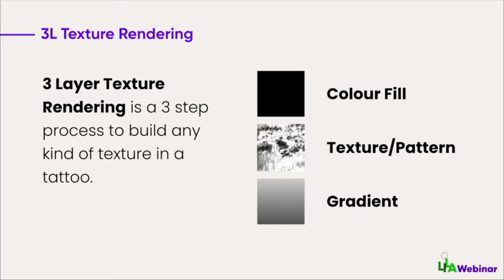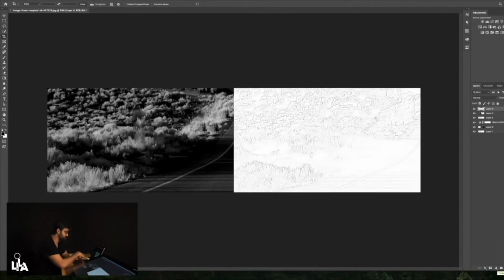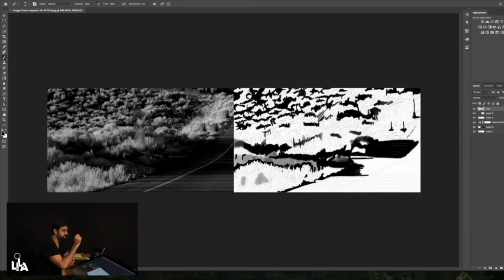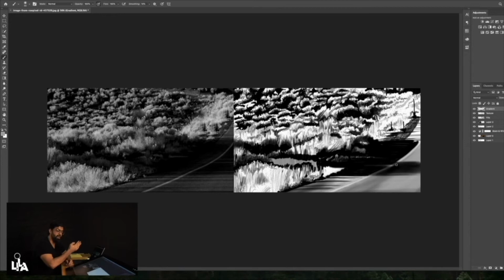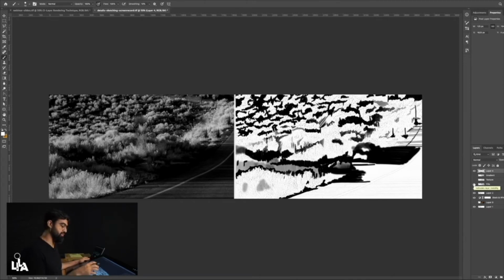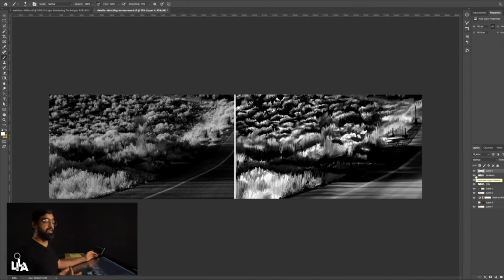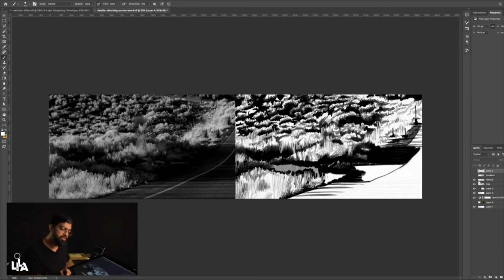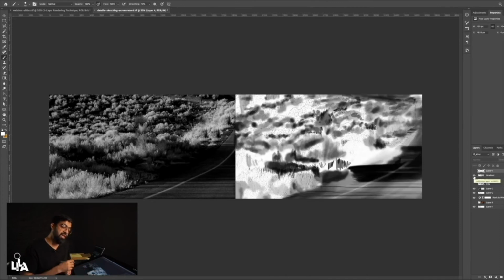How to Make Realistic Tattoo Textures | 3D Rendering Technique | Tattoo Tutorial by Sunny Bhanushali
This tattoo tutorial sheds light on the 3D Rendering Tattoo Technique that is required to bring out the details of hyper realistic tattoos. Getting the minute aspects of a tattoo right is vital in order to make the parts of the body like the beard and hair look photo-realistic. To do so,  mastering the 3D Rendering Tattoo Technique is of utmost importance. This is a pre-recorded tattoo tutorial video of my work and I'm sharing it with you so that you guys can get an idea of how it's done in real-quick time instead of going through the whole live session which took multiple sessions. As you go through this tattoo tutorial, you will get a fair idea of what the 3D Rendering Tattoo Technique is all about.

00:00 Intro
01:13 What is the 3-Layer Rendering Technique?

There are three steps in 3-layer rendering techniques:

03:14 Step 1: Blocking the darker shades.
04:30 Step 2: Image reading and picking patterns & textures.
05:34 Step 3: Finally, step three is will give you an idea about how to work on the gradients.

09:45 Importance of the Gradient Layer in 3 Layer Rendering Technique
13:19 How to master making photo-realistic textures? / Tips for Artists who wish to improve textures in photo-realistic designs

This video is a part of a Webinar on Photorealism, which is available on LILAs Website.

Let me know if you have any questions pertaining to this video and I'll be more than happy to guide you.